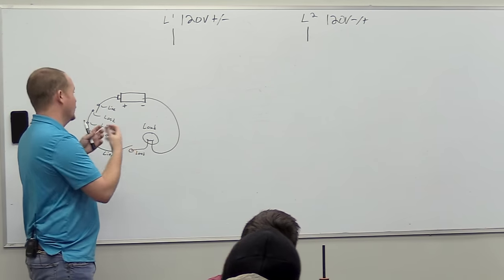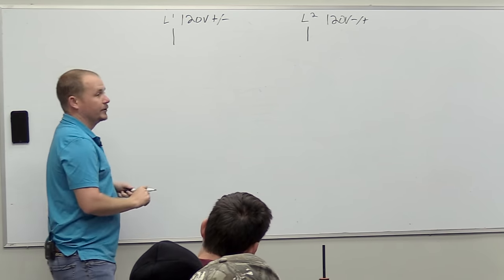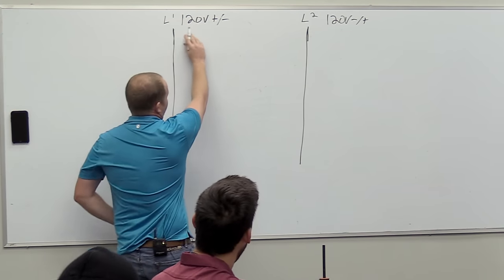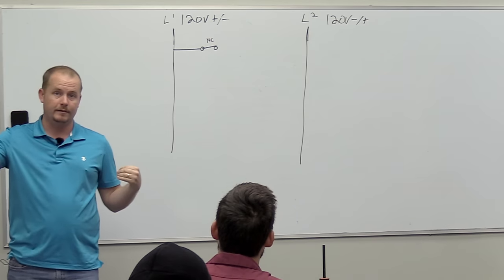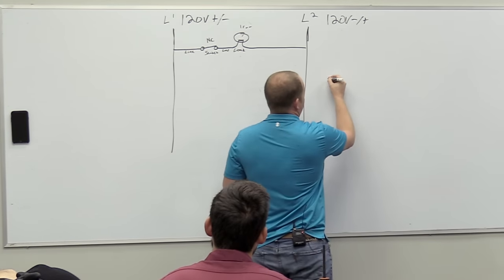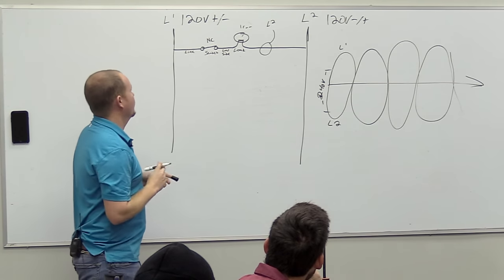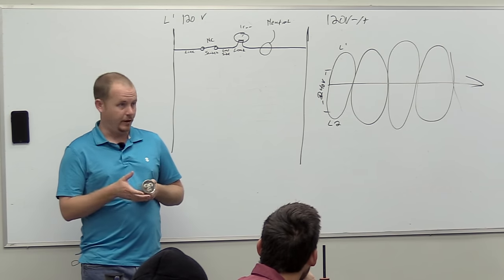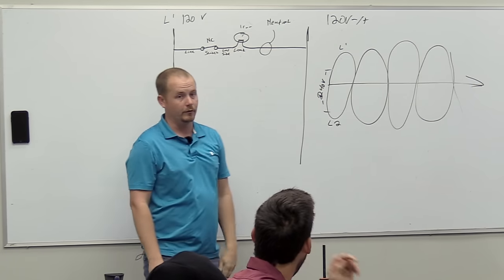Electrical Circuit Basics Part 2 - Intro to Ladder Diagrams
Bryan gives the Kalos techs an intro to ladder diagrams as part 2 of his electrical circuit basics series. He builds on the line and load basics by covering the differences between 240v, 120v, and 24v power as well as the differences between L1, L2, neutral, common, and ground.

We work with loads, switches, and power sources; a power source always has two points, and ground is not one of them. When you're testing to ground, you have to remember that it isn't the intended path, so it isn't the best practice you can do.

When mapping out a circuit, you can help keep things straight by differentiating between the line and load sides. However, you can't accurately copy the schematic if you draw the circuit with a distinct line and load side. You must also remember that alternating current (AC) electricity is common in motors and other similar components, so the legs of line-side power alternate between positive and negative charges, which makes the electrons move. All we need is the motion of electrons for things to happen; it doesn't matter whether they go forward or backward. It's also worth noting that on transformers, "common" doesn't exist until we dedicate one side to ground.

When we draw switches on a circuit map, normally closed switches will be drawn closed, and normally open switches will be drawn open. Also, even though the switch only has one "line side," the other leg of power is still relevant.

To show electrical behavior, we use sine waves, which are really just "unrolled" circles that show the behavior of electricity as a motor turns. When we draw the sine waves for a 240v system, we would draw two lines exactly 180 degrees out of phase with each other (when one is high, the other one is low and vice versa).

The path after the load changes depending on the circuit type; it would be L2 in a 240v with 120v on each leg, common on a 24v circuit, or neutral on a 120v circuit; neutral is different from common in that "neutral" is a more specific term and doesn't relate to a bunch of blanket conditions as common does (i.e., in the case of the common point on a capacitor terminal AND the common point on a wire). "Neutral" specifically refers to the other side of the load from line on a 120v circuit.